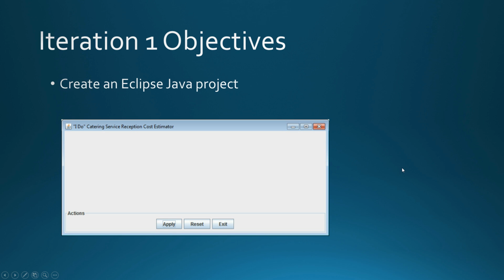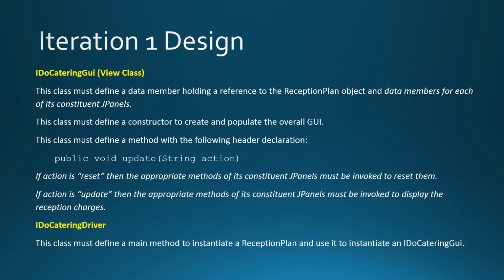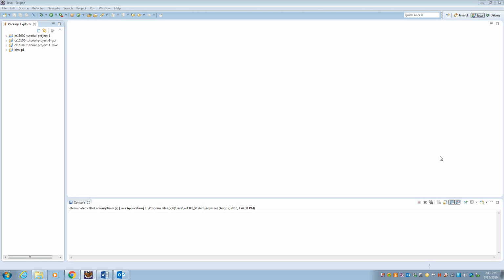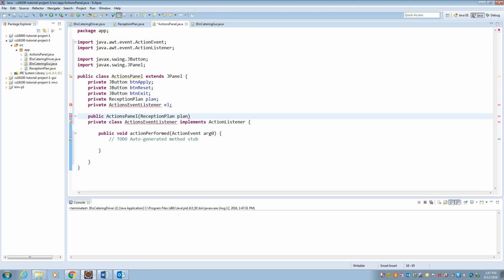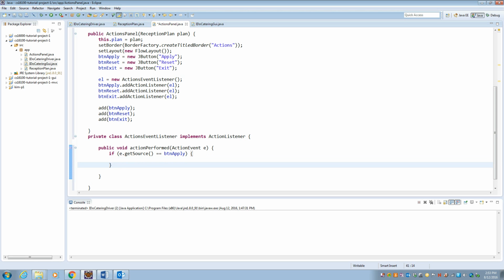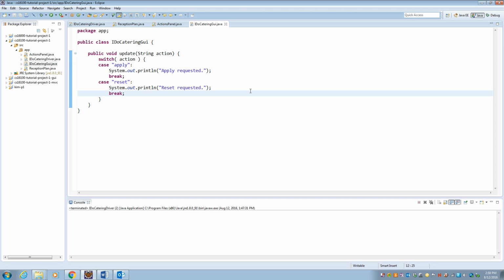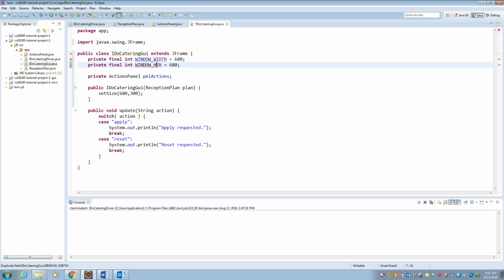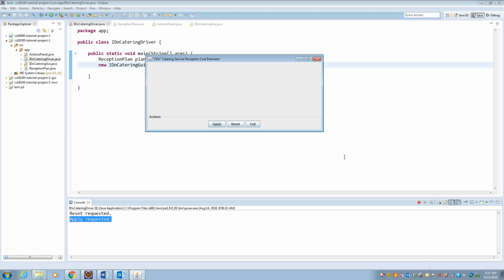cs16100 programming tutorial -- iteration 1